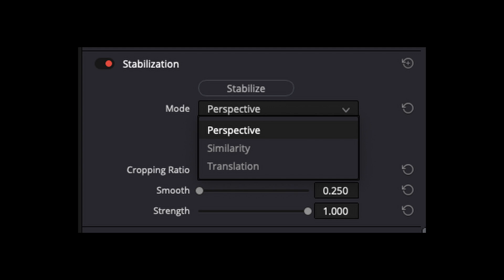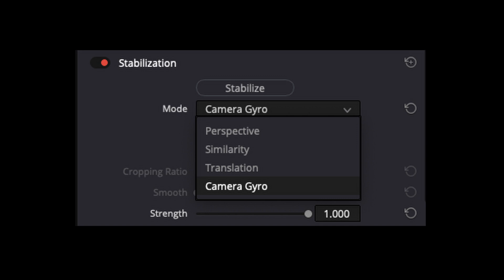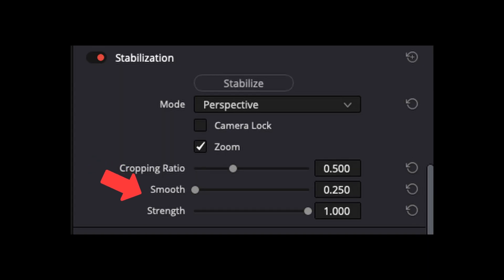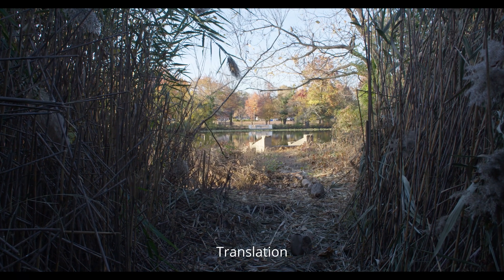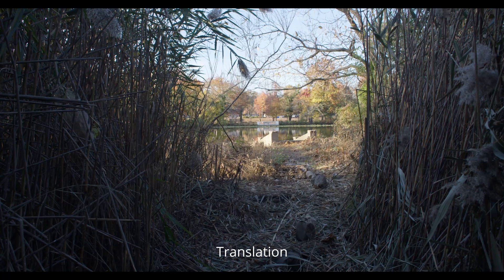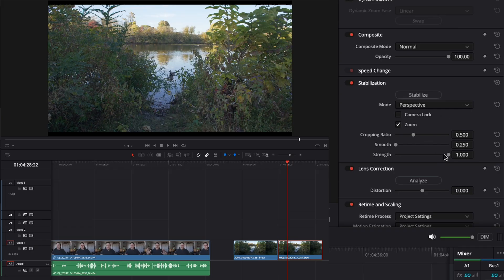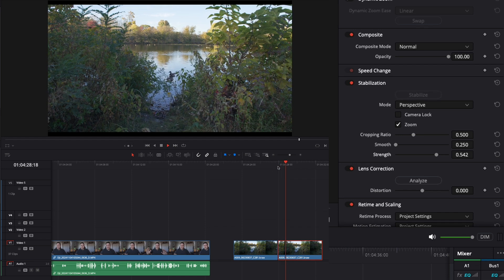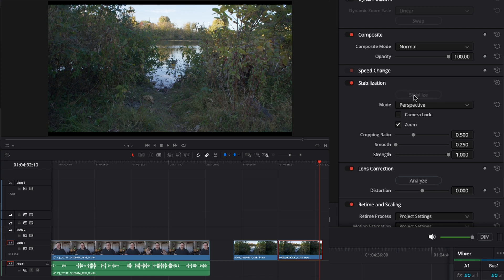Stabilization Modes in Resolve Made EASY!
Using handheld footage from super still to running I test out the stabilization modes in the edit page in Davinci Resolve. This is intended for those who want to use these in the edit page and not have to go not fusion.